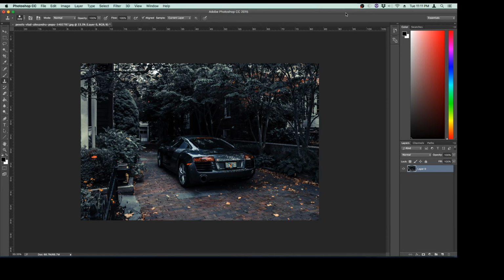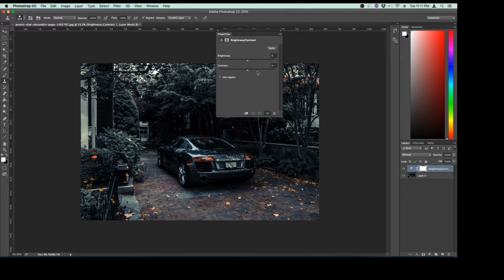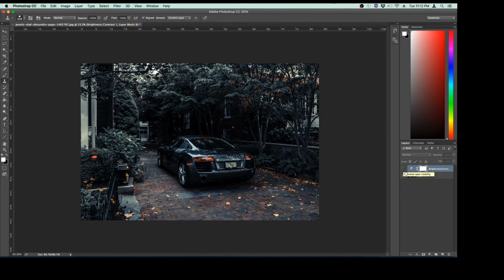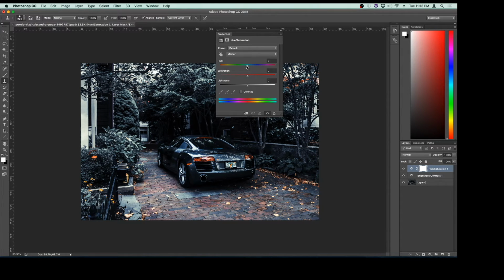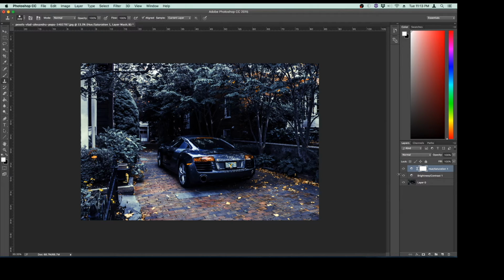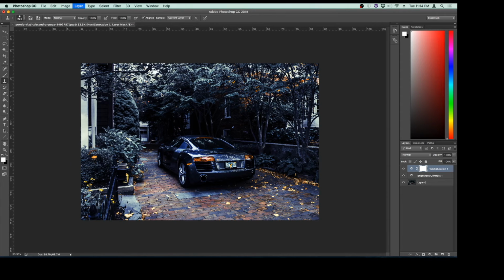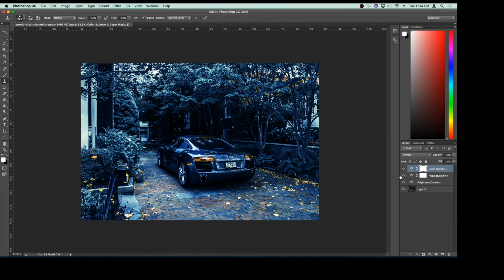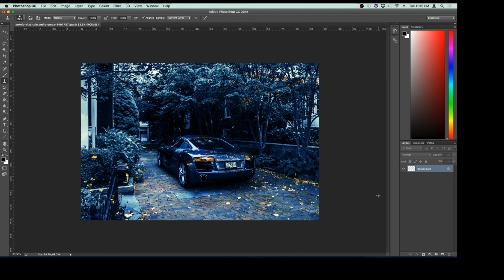Adobe Photoshop: Adjustment Layers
Join Ryan, as he goes over adjustment layer settings and techniques. No registration required.